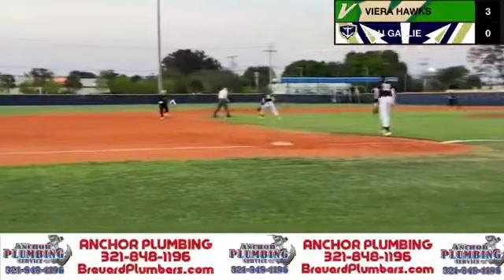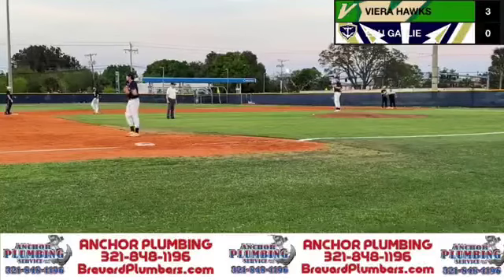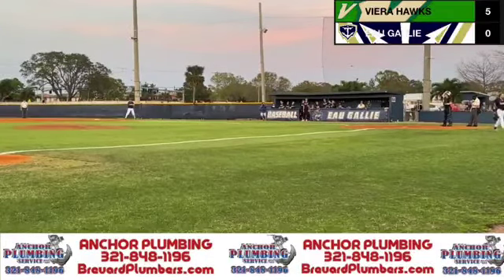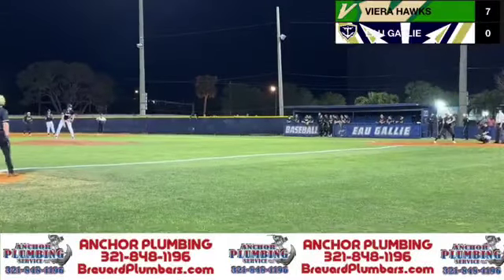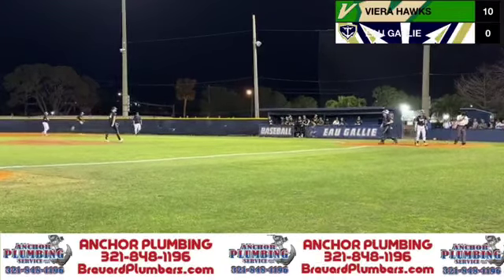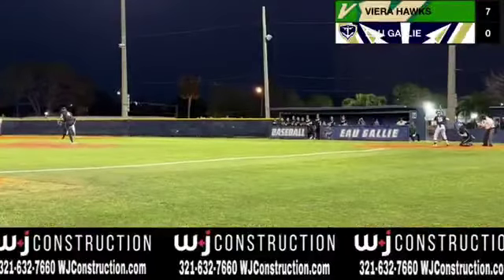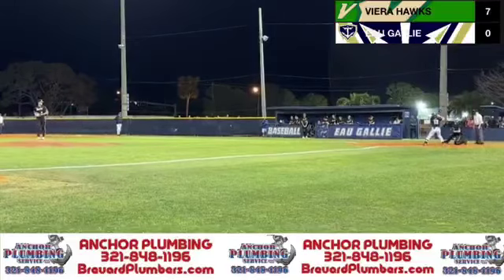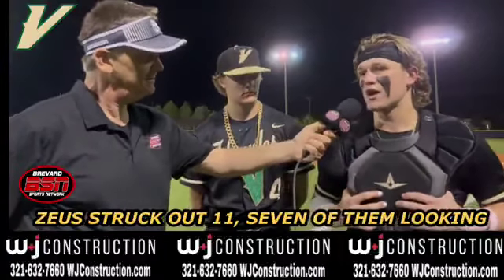POSTGAME INTERVIEWS VIERA HAWKS MOVES TO 5-0 WIN OVER EAU GALLIE: DYLAN JORDAN AND ALEX SOSA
BSN POSTGAME INTERVIEWS VIERA HAWKS BASEBALL MOVES TO 5-0 WITH 12-0 WIN OVER EAU GALLIE: DYLAN JORDAN AND ALEX SOSA

The Viera Hawks have started 5-0 and have outscored their opponents 5-1.

On Thursday, Viera defeated Eau Gallie 12-0 in five innings behind 11 strikeouts from Dylan Jordan and an impressive 3-4 plate performance from Jack Malatino.

Viera will host Melbourne on Tuesday in a big district battle you’ll see here on Brevard Sports Network.

Following the Eau Gallie game Dylan Jordan and catcher Alex Sosa spoke with BSN